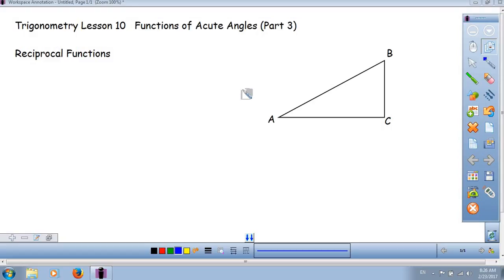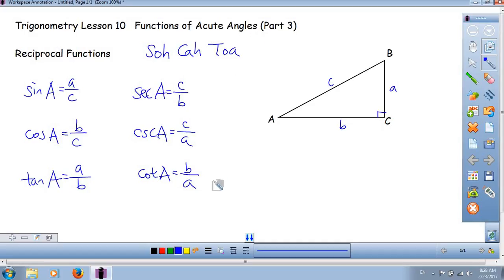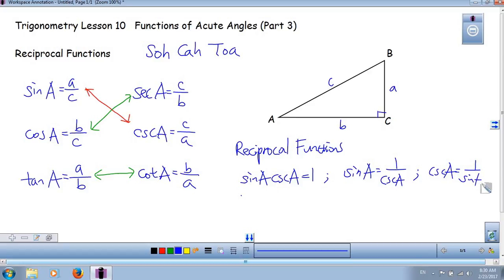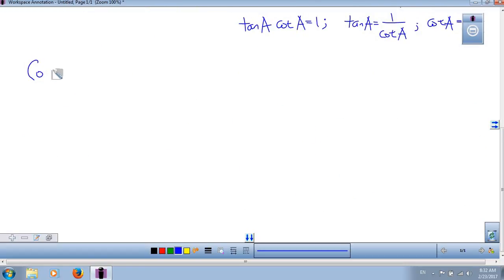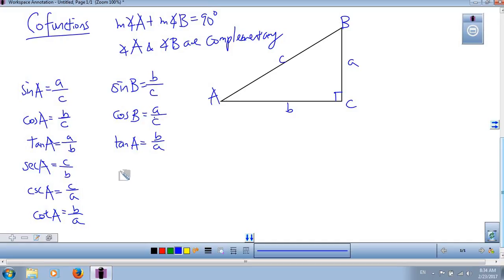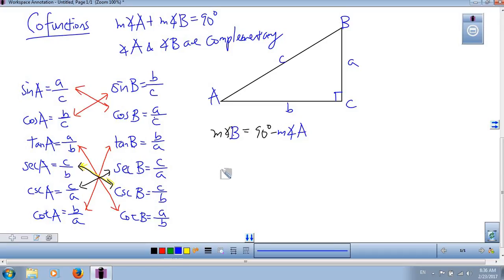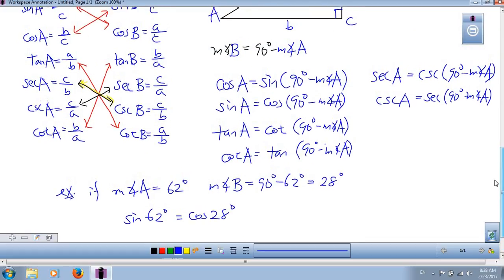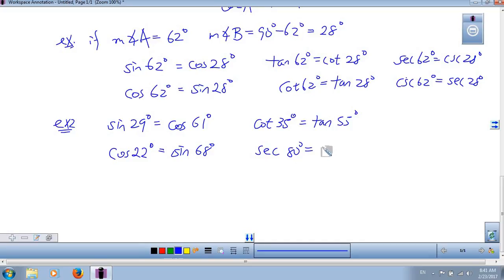Trigonometry Lesson 10 Functions of Acute Angles (Part 3)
In this lesson, we discuss the reciprocal functions and the cofunctions of the six trig functions.  We discuss the reciprocal relationships between the trig functions.  We discuss how cofunctions are related to each other via the complementary angles.